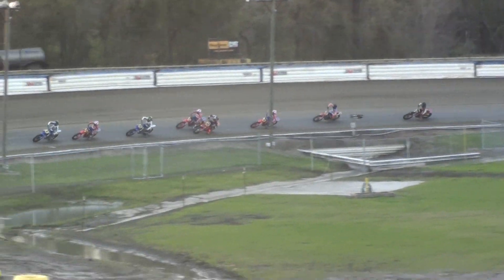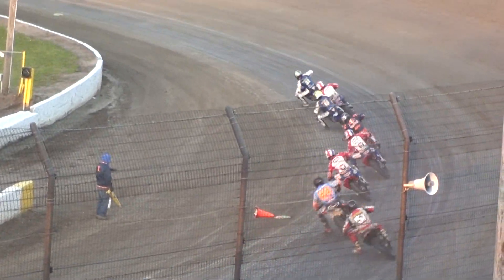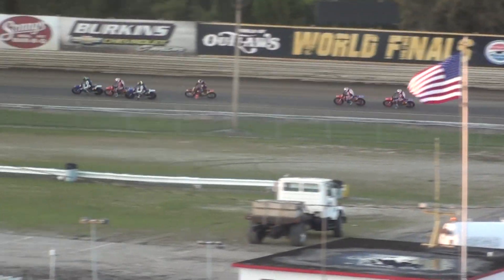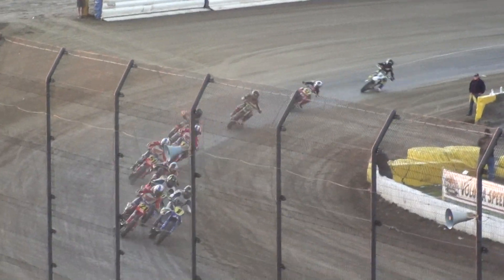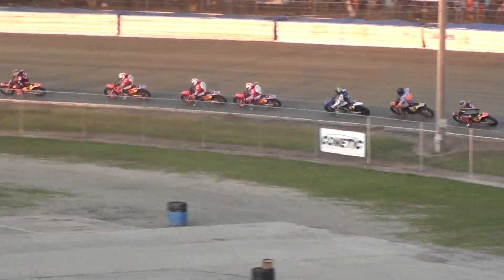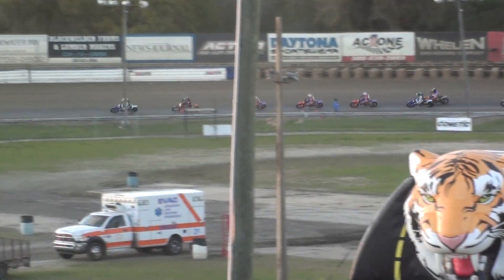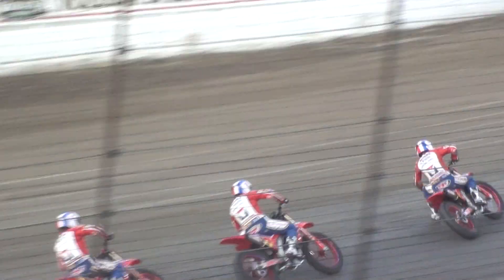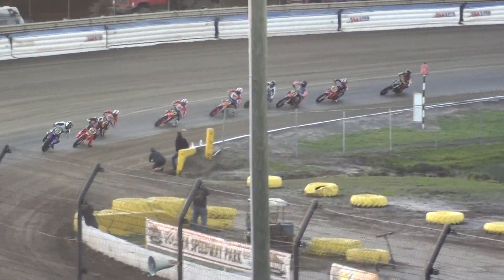All Star Flat Track Volusia Speedway Park, All Star Singles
All Star Singles Main Event at Volusia Speedway Park from the Steve Nace All Star Flat Track Series 03/08/21

1) Mike Rush
2) Max Whale
3) Trevor Brunner